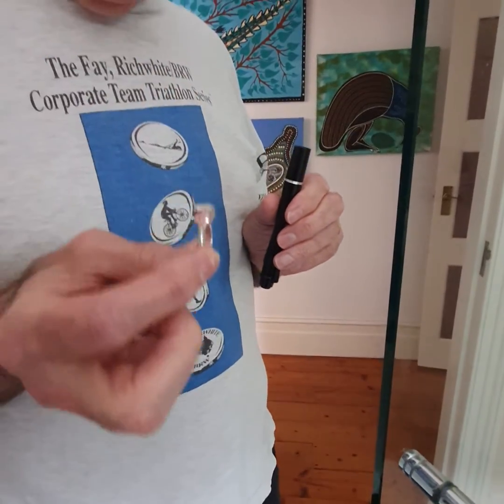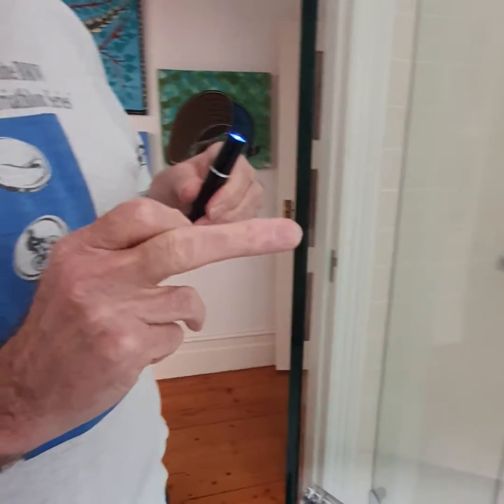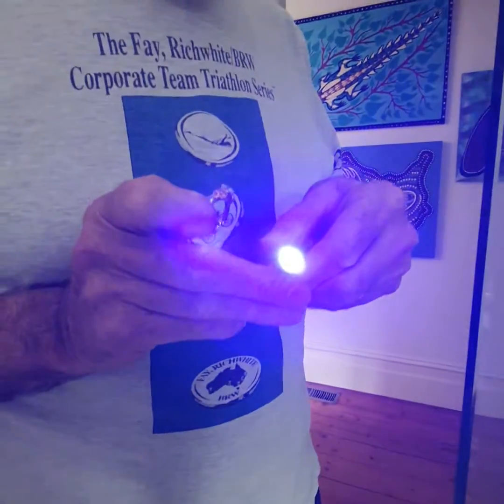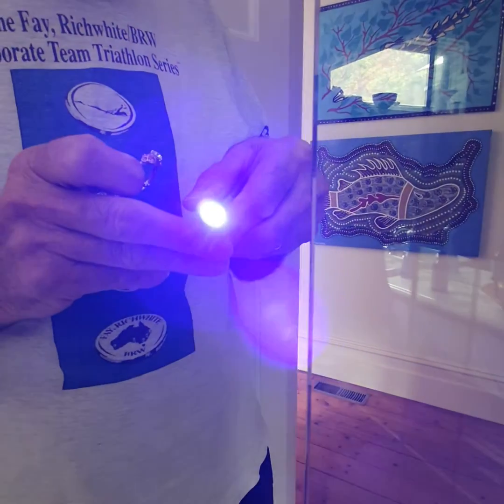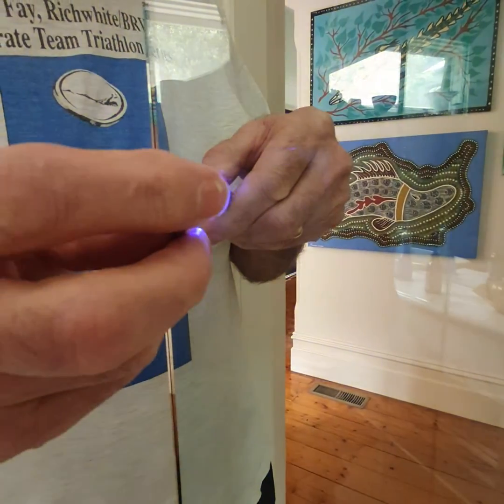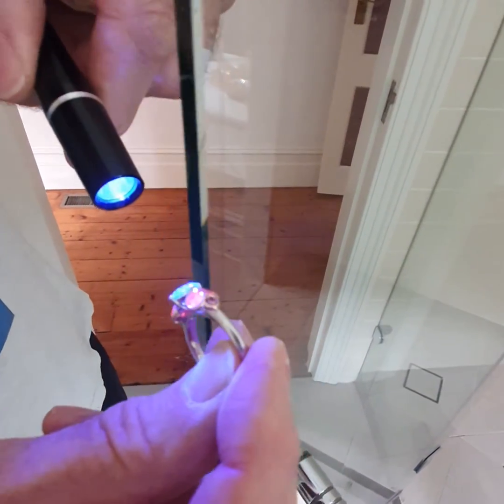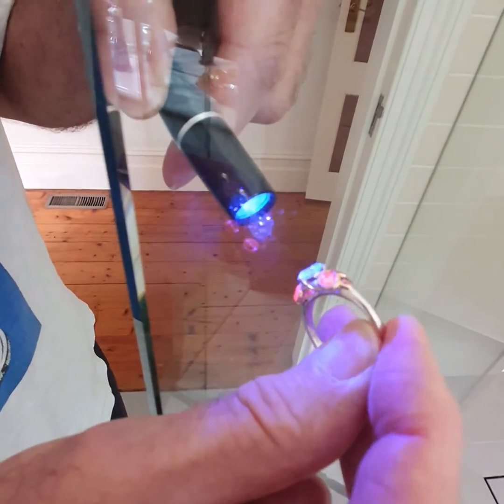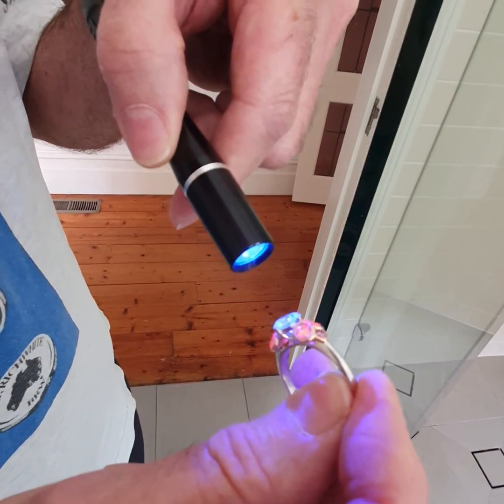UV light passes through thick glass and causes fluorescence in diamonds indoors.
To dispel the argument that UV light that causes color whitening in blue fluorescent diamonds does not pass through windows. This bathroom door is 10mm thick or 0.4 inches!
The center diamond is GIA Medium Blue. Clearly the diamonds are fluorescing.
What is more, the long wave frequency used for grading fluorescence has around half the effect as these simple cheap torches which work in the near visible range. It is for this reason that earlier tests (with the wrong light meters) are totally irrelevant.
This simple test shows that very long wave UV that is in the just or near visible range does pass through windows.